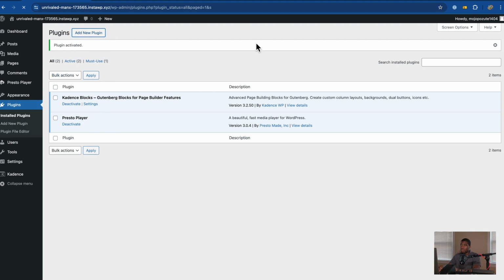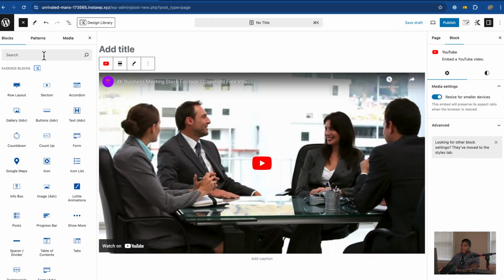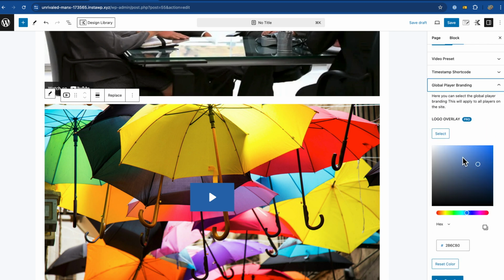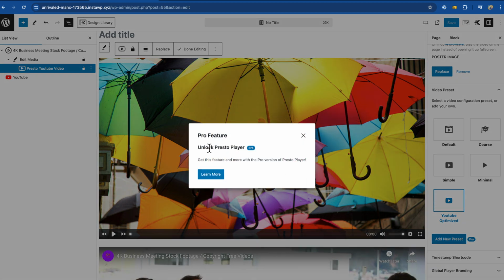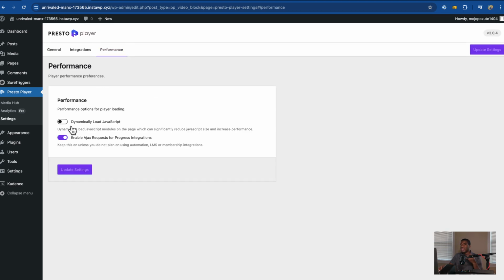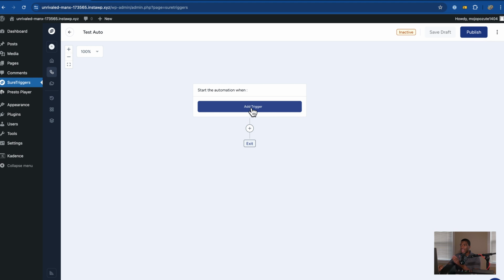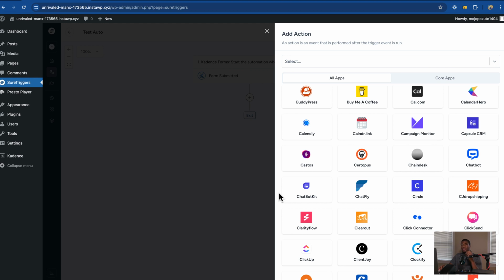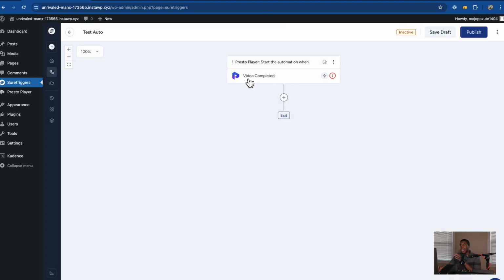Start Fresh On WordPress FREE Course | WordPress Automation And Video Marketing (L6)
In lesson 6 of the "Start Fresh On WordPress" free course, we explore the power of video marketing and automation.

In this lesson, you will learn:

🔹 How to set up a video plugin for your WordPress website.
🔹 The best practices for choosing a video hosting platform.
🔹 How to upload and embed videos into your WordPress content.
🔹 How to customize your video player to match your brand.
🔹 The marketing features to consider when choosing a video plugin.
🔹 The experience benefits of using video on your website.
🔹 How to set up an automation plugin to streamline your workflows.
🔹 How to create and test an automation to automate tasks related to your videos.

By the end of this lesson, you will have a better understanding of how to leverage video marketing and automation to enhance your user experience, website content, and efficiency.

Join the waitlist and sign up for the upcoming fall 2024 "Start Fresh On WordPress" official course and cohort. Limited space is available to the community so enroll fast before slots fill up.

Time Stamps:
0:00 - Intro
1:15 - Overview of Lesson
1:46 - Installing Presto Player and ShortTriggers plugins
4:58 - Introduction to Presto Player for video marketing
5:27 - Comparing Presto Player to standard WordPress video embeds
7:08 - Customizing video player settings in Presto Player
14:06 - Synced Media and Presto Plugin Settings
18:28 - Introduction to SureTriggers for WordPress automation
20:27 - Creating a workflow in ShortTriggers
23:53 - Exploring app integrations in SureTriggers
26:44 - Combining Presto Player and SureTriggers for video marketing automation
28:26 - Final Thoughts